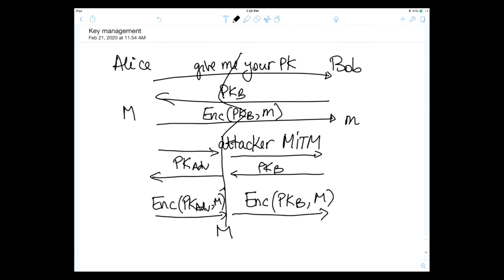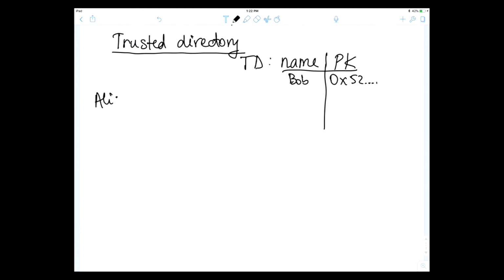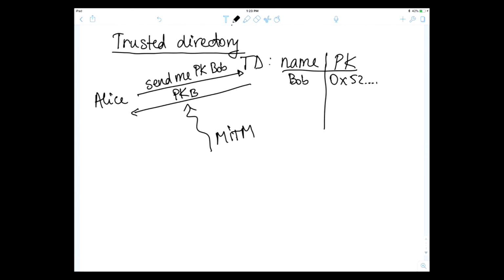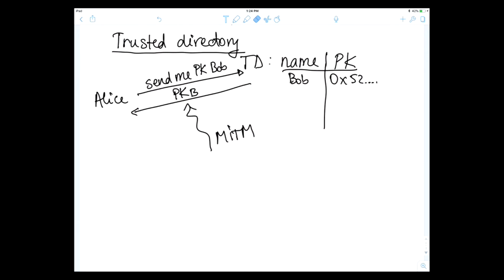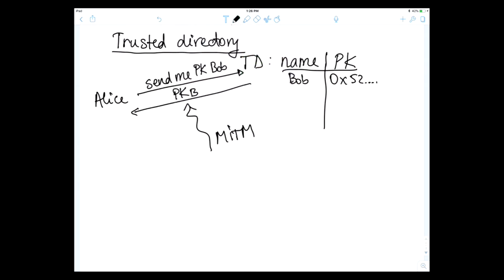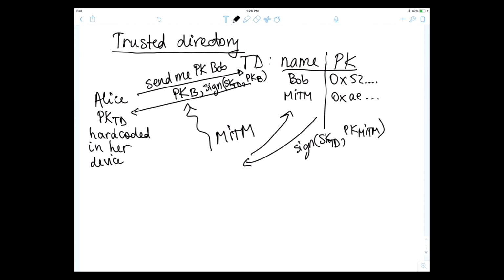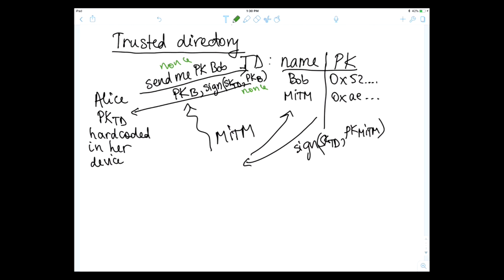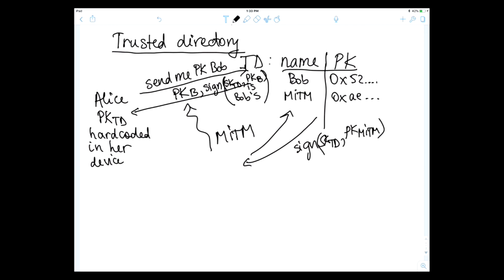CS161 SU20 Lecture 9.7 - Trusted Directory